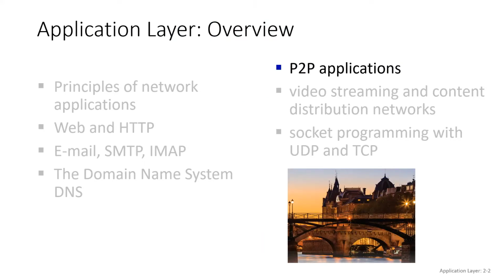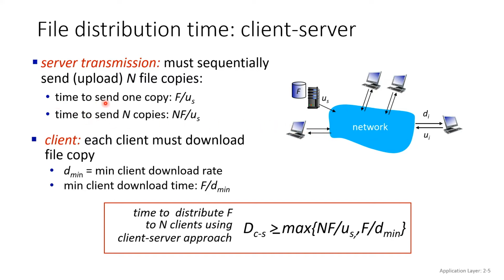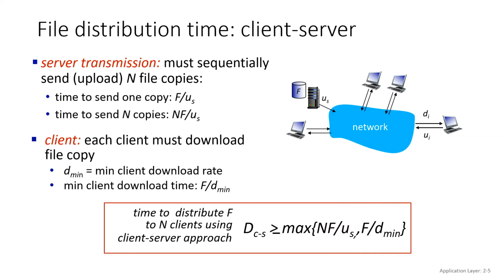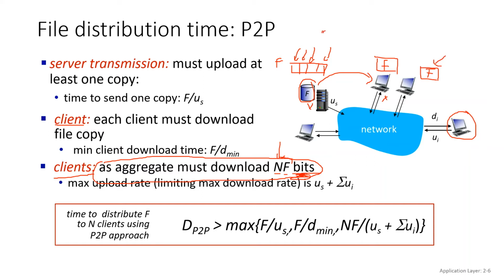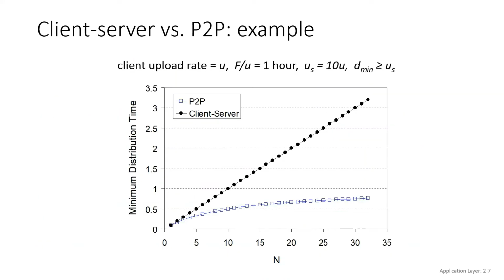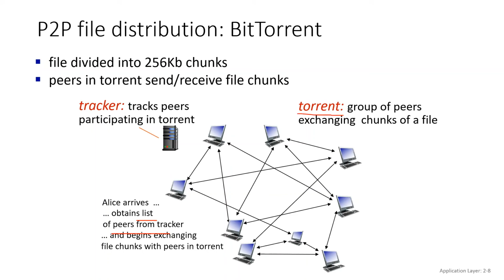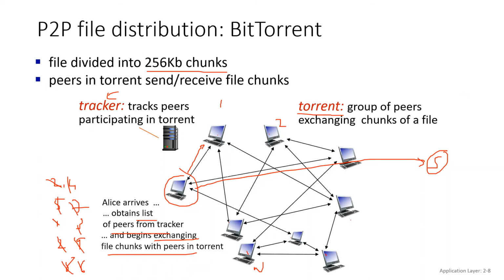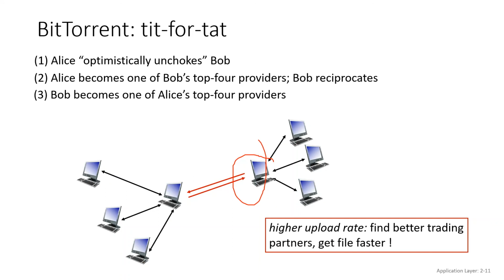Lecture 5.3 P2P applications